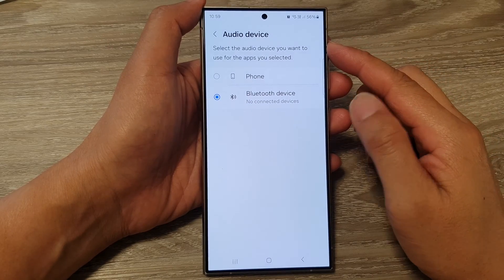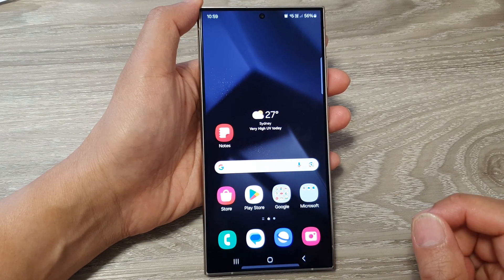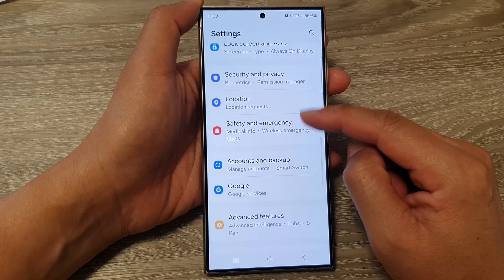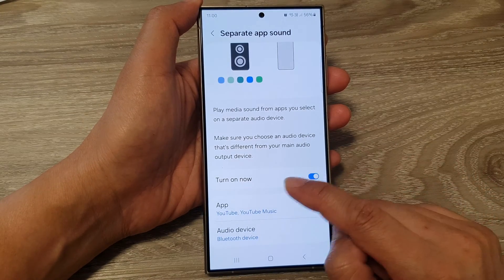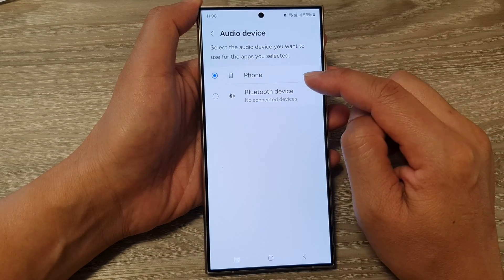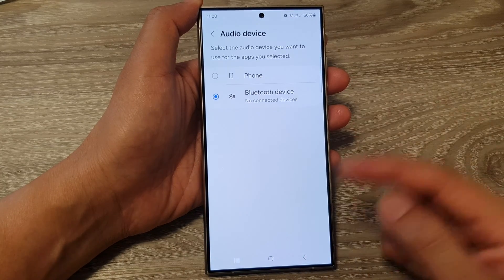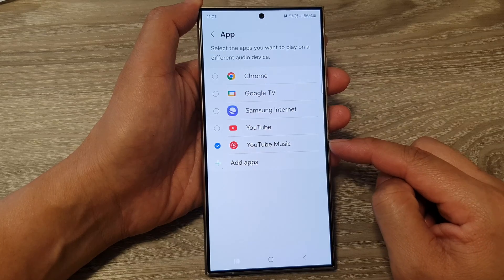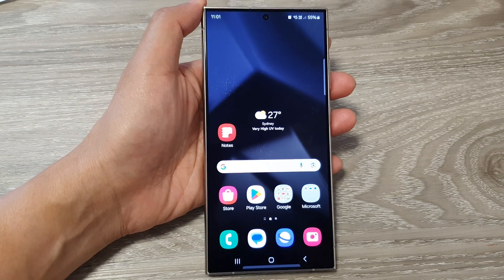Galaxy S24/S24+/Ultra: How to Set Audio Device To Phone Speaker/Bluetooth Device For Selected Apps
Learn how to effortlessly set your audio output device to either your phone speaker or Bluetooth device for specific apps on your Galaxy S24, S24+, or Ultra running Android 14. Whether you're streaming music, making calls, or gaming, this tutorial will walk you through the step-by-step process to optimize your audio experience. Say goodbye to the hassle of manually switching between audio outputs and enjoy seamless audio transitions on your Samsung Galaxy S24 series device.